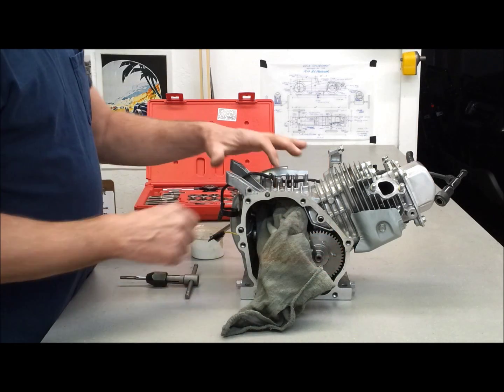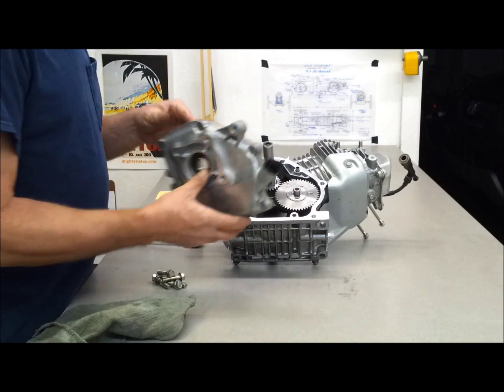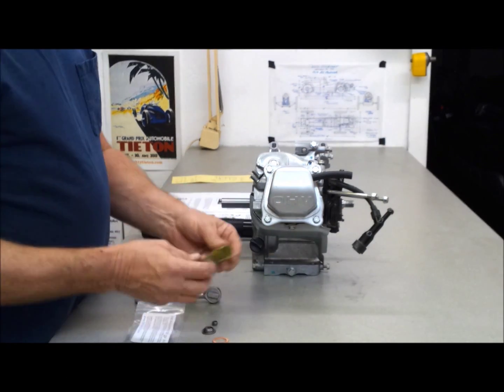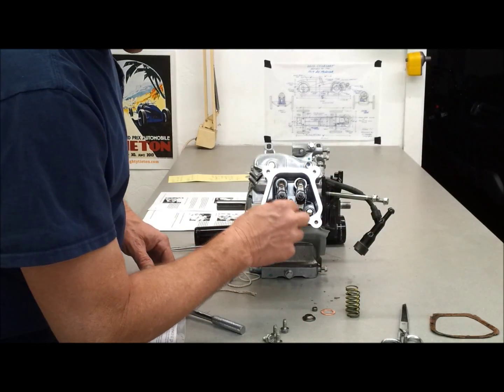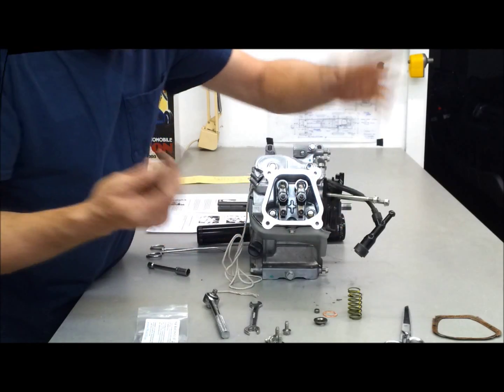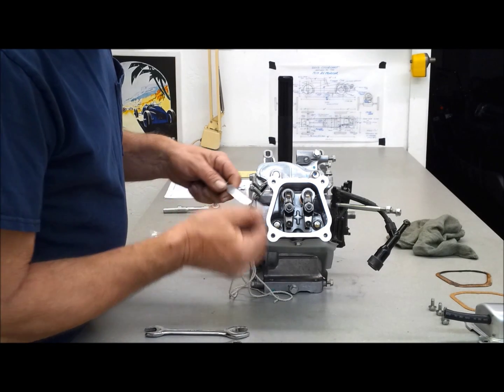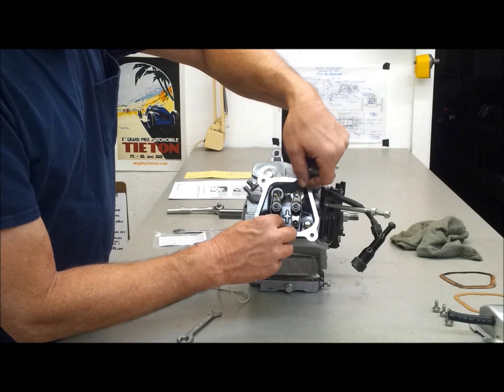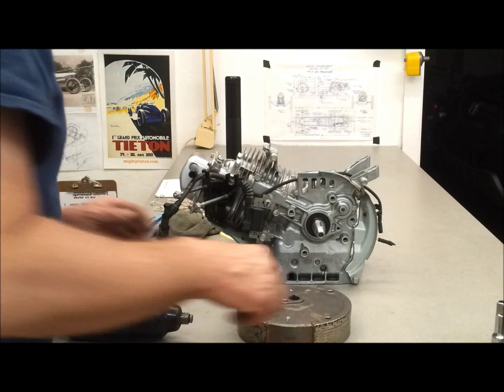The Cyclekart Workshop GX 200 performance upgrades part 4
With the governor removed reassembly can now begin starting with the side cover. We also install 18lb valve springs, set the valve lash and install the flywheel.